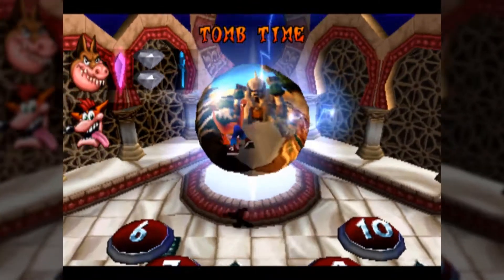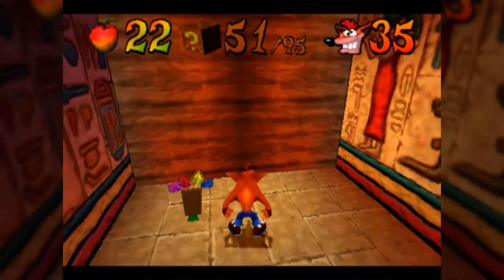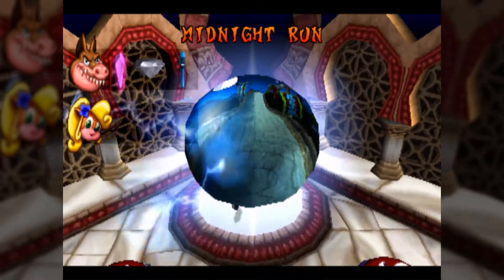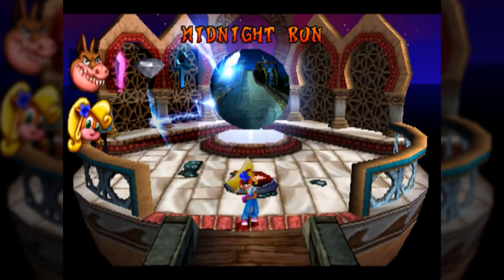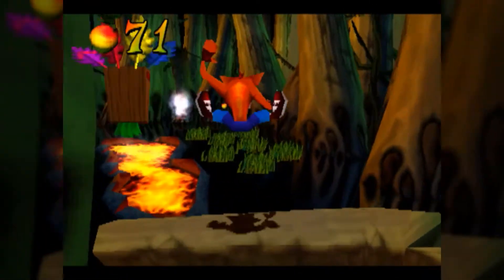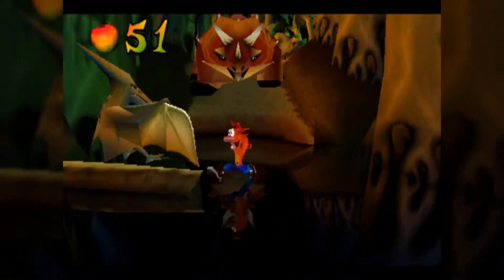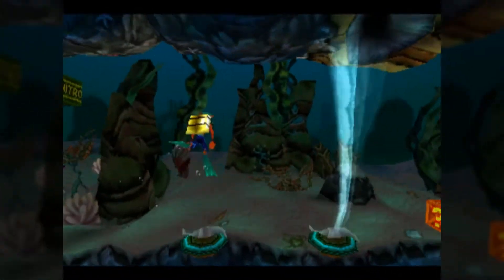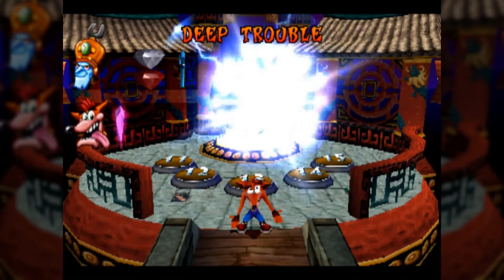Let's Play Crash Bandicoot 3: WARPED! - Ep.3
Episode 3: Temple Run

You know, with that Crash Runner game announced, that name takes on a more literal tone. World 2 of levels continues, with mostly variants of levels we've already seen. The Egyptian Temple levels are probably one of the harder level variants though, mostly due to how many traps there are in your path to victory. Dingodile is an easy boss, with or without the special little trick you can do with slide jumps. Then we start Tier 3! Where more of the same happens.